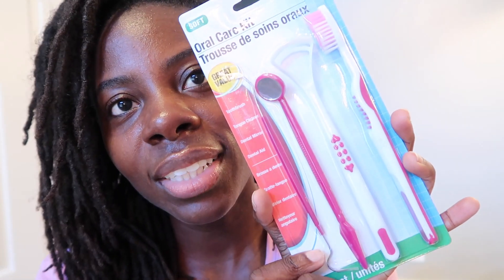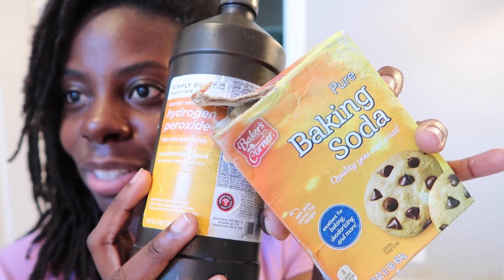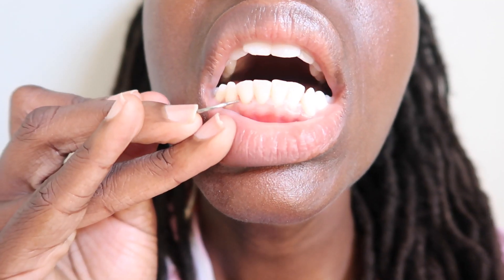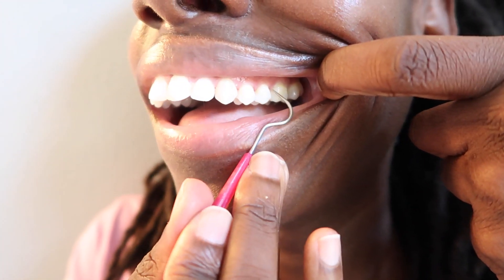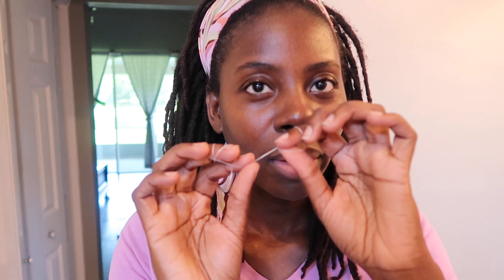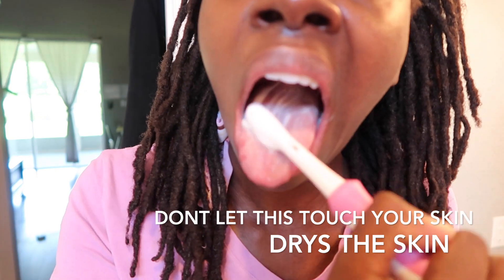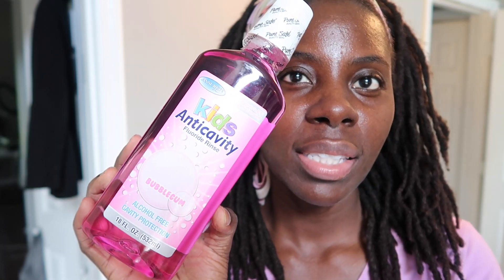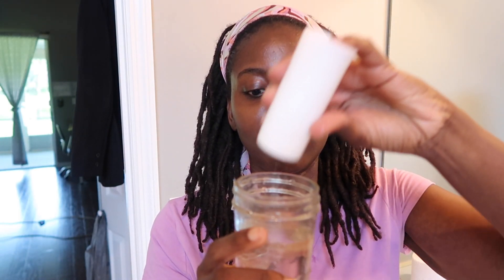Deep Dental Cleaning at Home| Remove Plaque/Tartar buildup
Hey loves,

I wanted to show how I do my deep dental cleaning at home and keep my mouth healthy, hope you enjoy and learn something new!

Tartar buildup
Plaque buildup
AVOID BAD BREATH
AVOID A WHITE TONGUE
ORAL HYGIENE
DENTAL CLEANING

my YouTube equipment/ Business Essentials/ Recommended Medicare Books & Skincare:

I pad for in-home appointments:
laptop computer HP
desktop computer HP 27 all in one
printer HP
white desk
office chair
camera, Canon Powershot
lightweight ring light
Ring light, used for years
small ring light
desk organizer
headphone headset
microphone USB
mouse pad
pen holder

Looking for Life Insurance, Medicare Insurance, or Mortgage Protection
I service these states:

My license states:
Florida
Louisiana
Maryland
Mississippi
Virginia
Pennsylvania